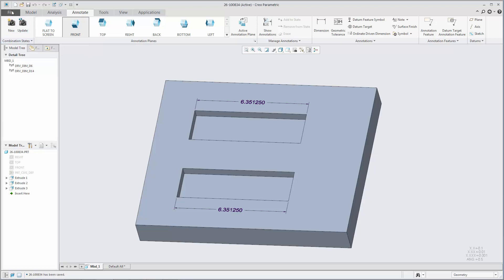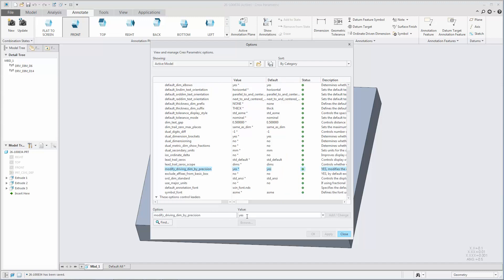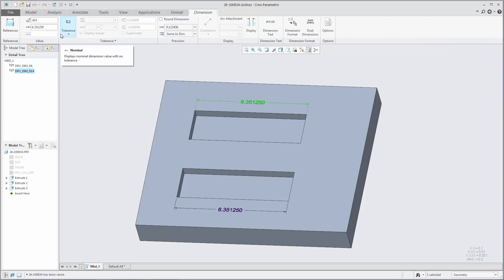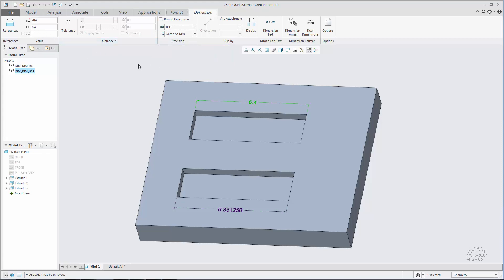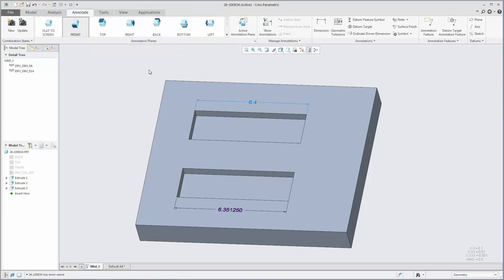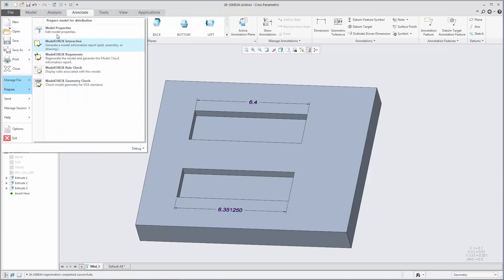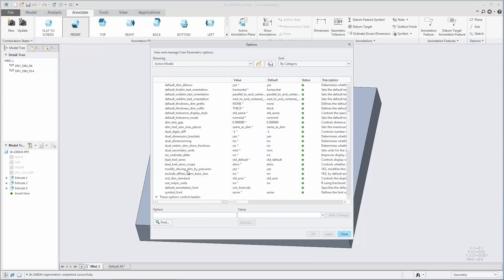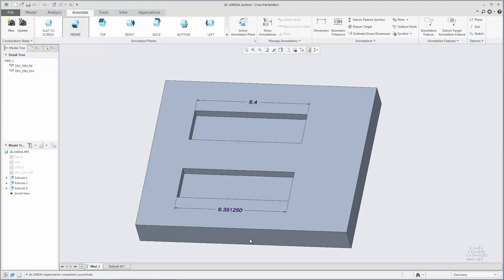More Control Over Driving Dimension Modification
You can prevent inadvertent modification of driving dimensions.